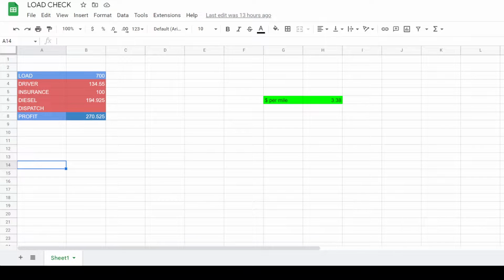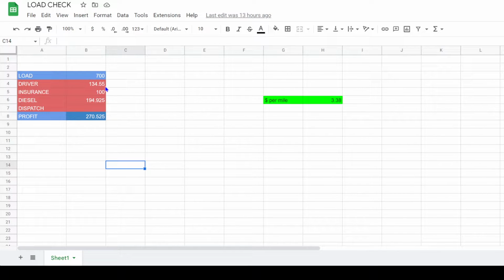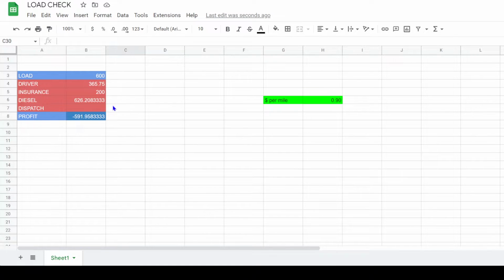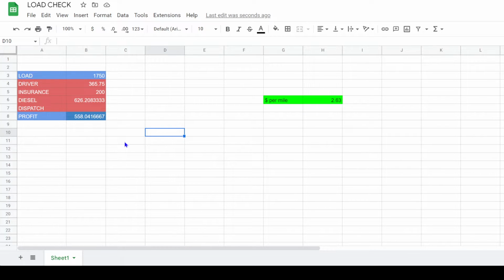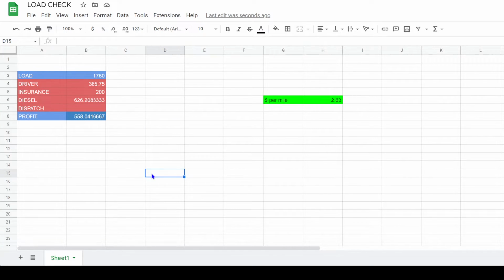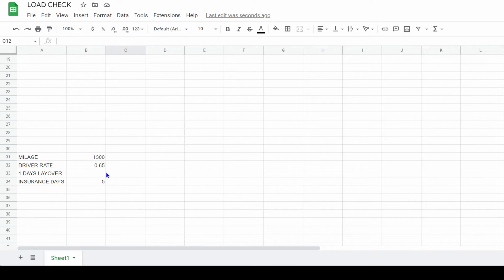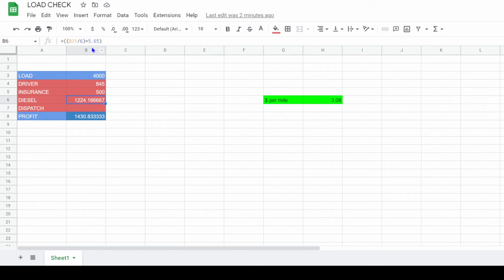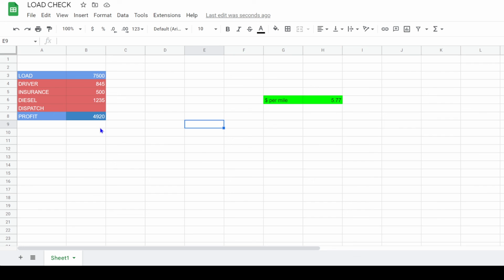How I calculate my profit on DAT loads using Excel Sheet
Very Straight forward , i use an excel sheet I created to know if the load makes sense to me or not.